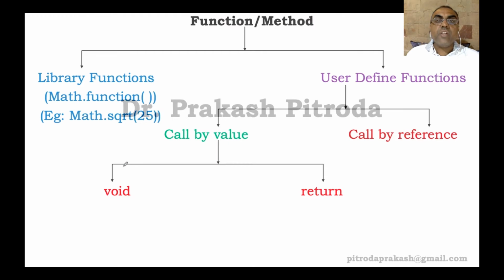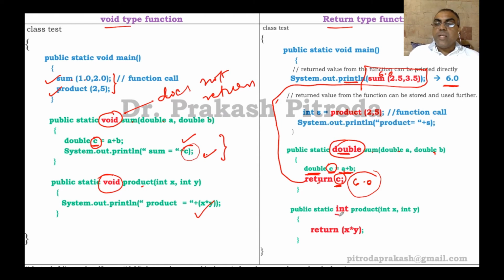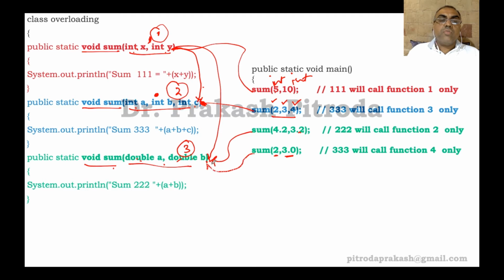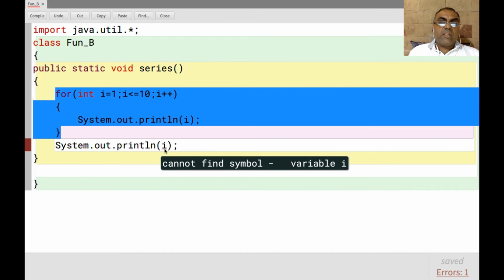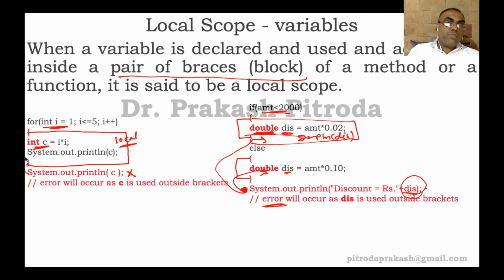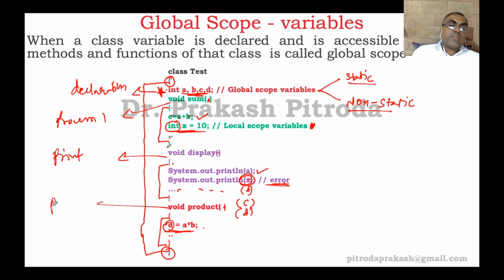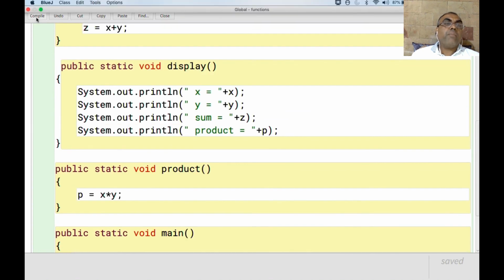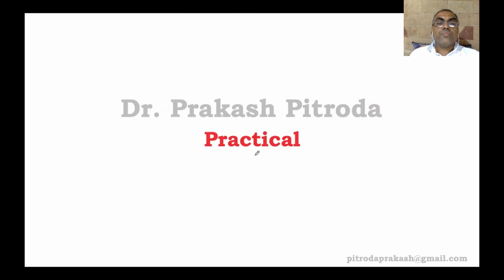Function part 4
This video is in continuation of Function in Java part I, II and and III. The video explains scope of variables i.e. local and global scope(static and non static OR class variables or instance variables in brief)  with example and practical.